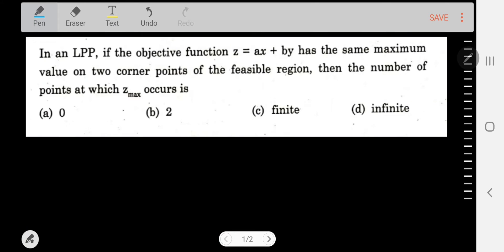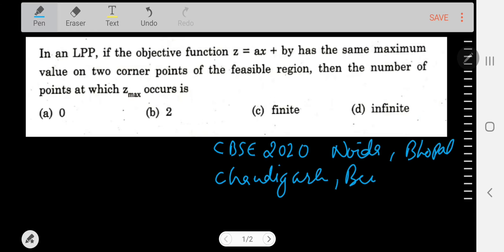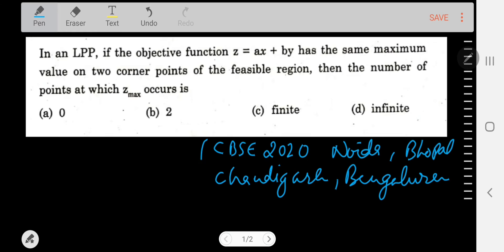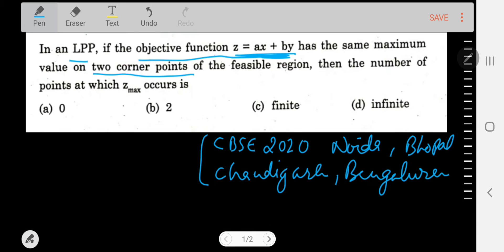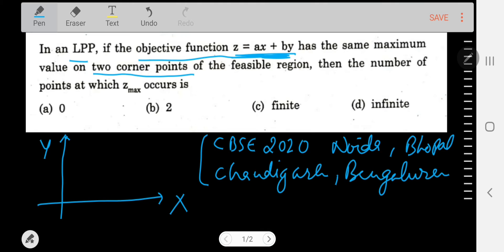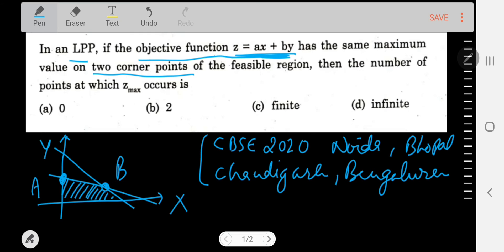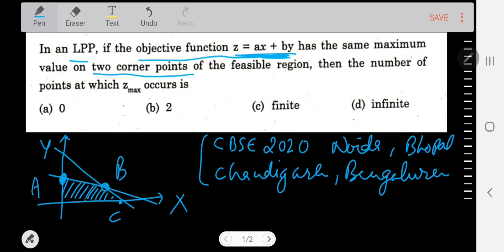Linear Programming Class 12 | Same maximum value of Objective function Z at more than one point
In an LPP, if the objective function z = ax + by has the same maximum value on two corner points of the feasible region, then the number of points at which z max occurs is
(a) 0
(b) 2
(d) infinite

- O.P. GUPTA, Math Mentor
INDIRA AWARD WINNER
TIMESNOW NEWS Math Expert

🎓 O.P. GUPTA is a well-known name in Math Education fraternity across the country. Mr GUPTA has written around a dozen Math books for Class 12, Class 11, NDA and JEE. Apart from books writing, his tests, sample papers are popular among students as well as teachers. Some of his works can be found

Same maximum value of Objective function Z at more than one point